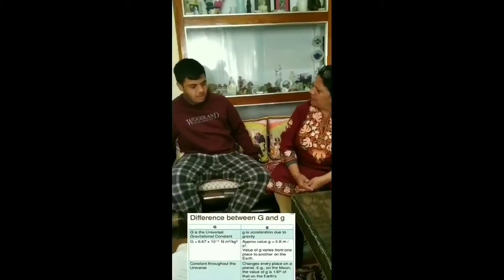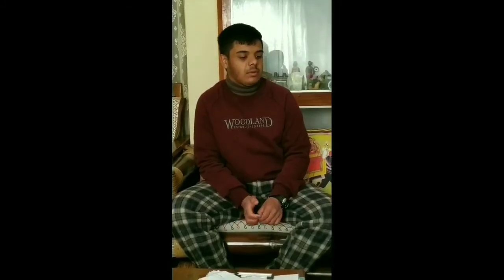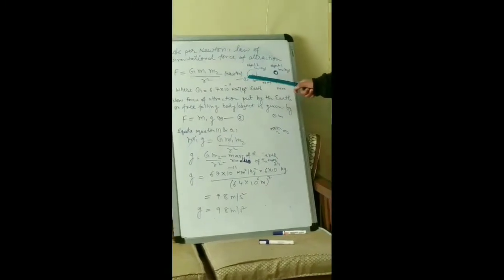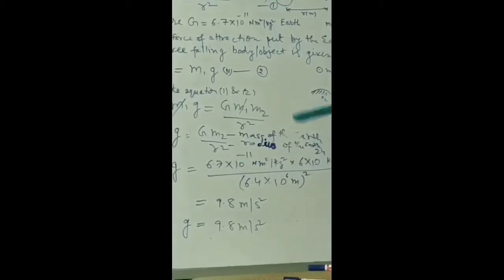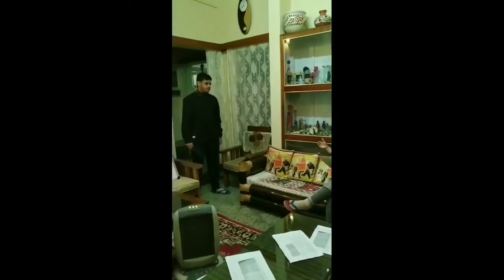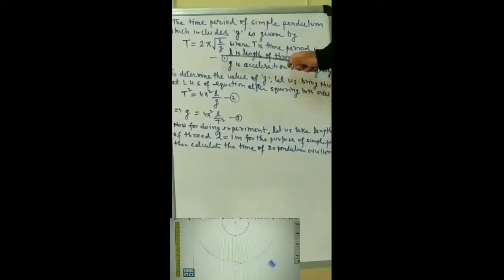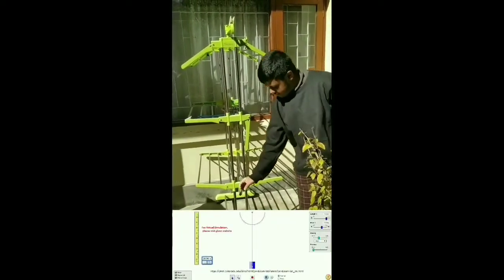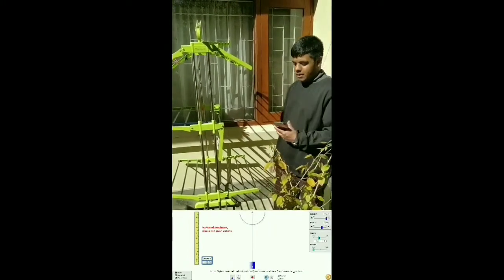The value of small 'g' at Shillong, Meghalaya, India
This conversation reveals the difference between acceleration due to gravity 'g' and Universal Gravitational Constant 'G' besides calculating the location-dependent value of 'g'.